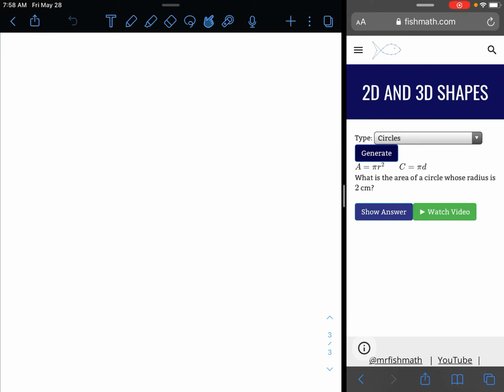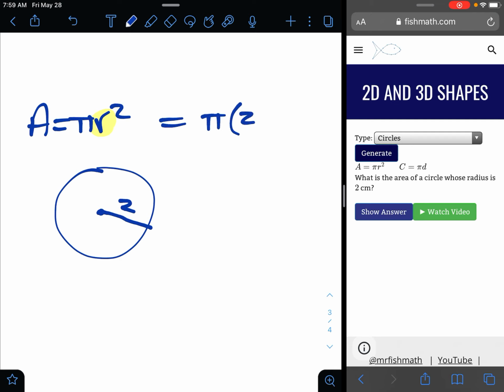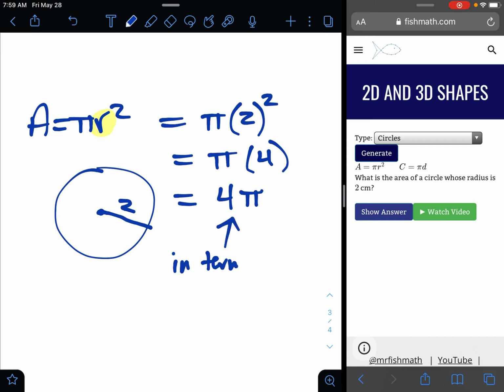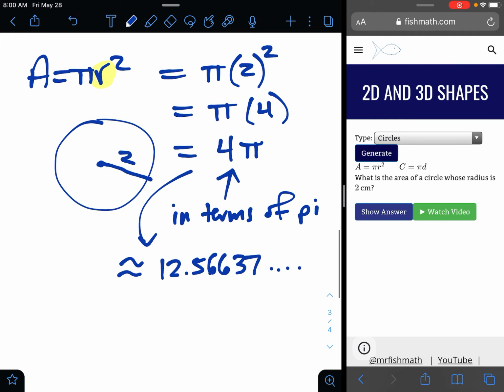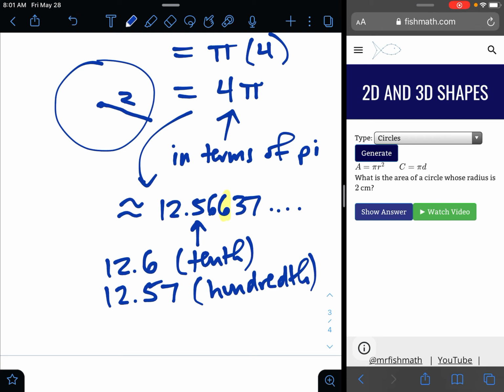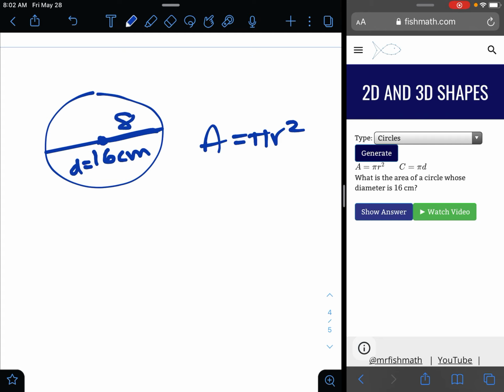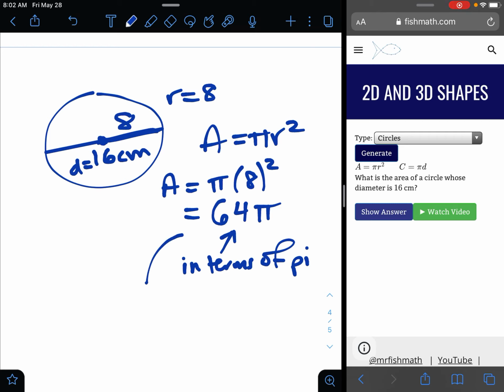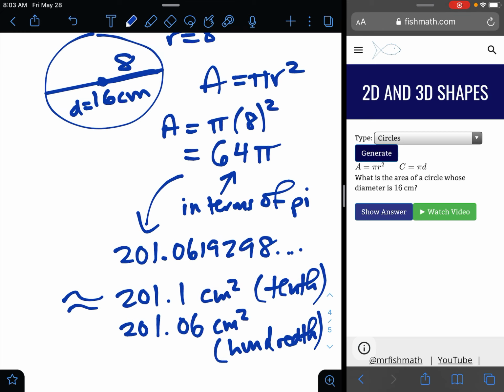Area of a Circle